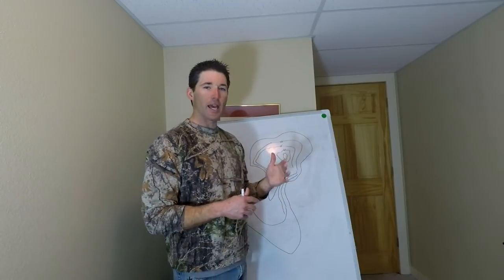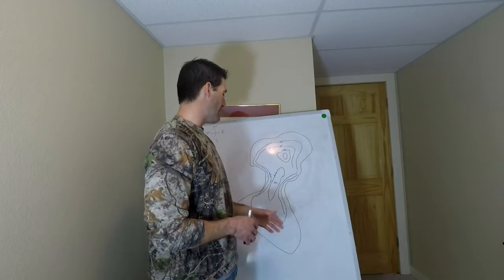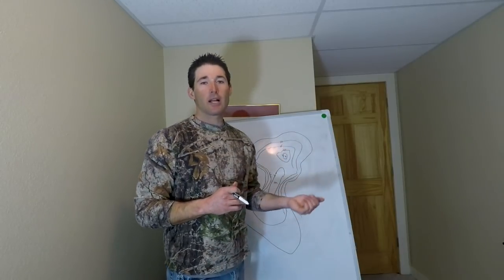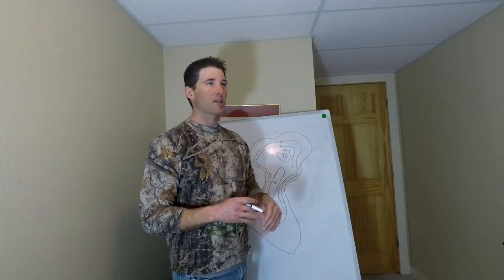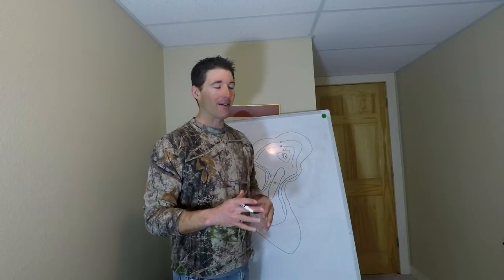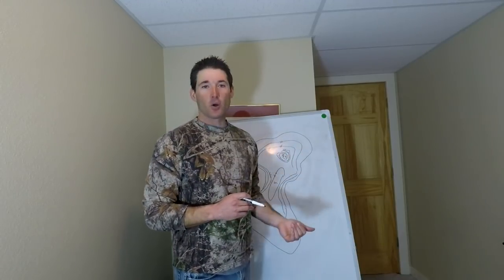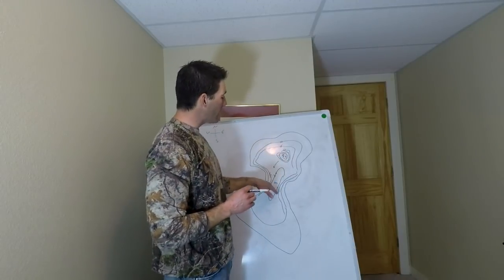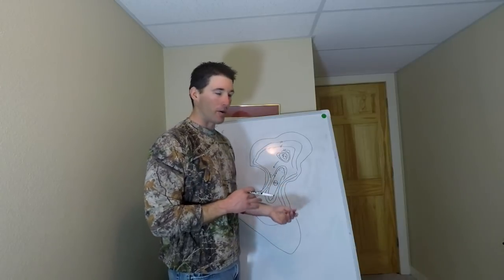How To Break Down Structure And Locate Crappie Fast (In 2019)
In this ice fishing crappie tips video Dan looks at a lake map and gives tips on how to ice fish crappie spots.
This crappie ice fishing video is a spin off the video How To Break Down A Lake And Locate Crappie Fast (In 2019)
Published last week. In that viseo Dan taught how to look at a lake map and identify how to find crappie holding spots. In this video you will discover how to fish those spots.
During the winter crappie are constantly roaming around, finding them can be tricky, but once you do the fishing can be fantastic. This video will provide tips and techniques to find and catch crappie ice fishing.